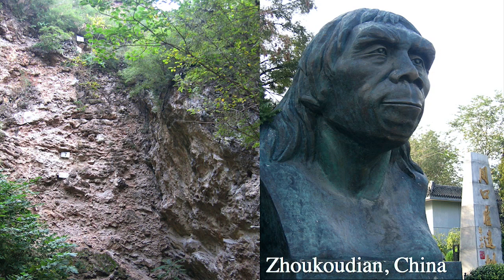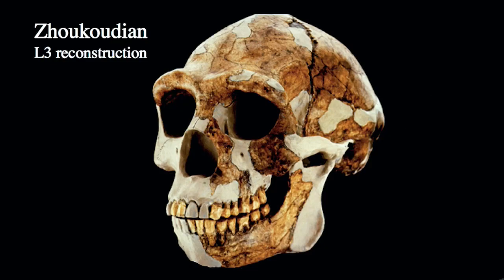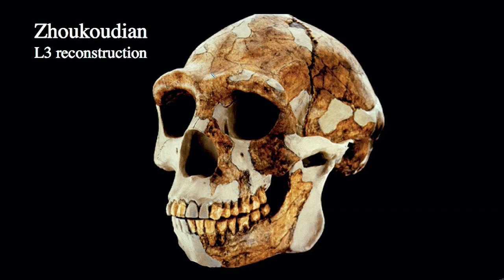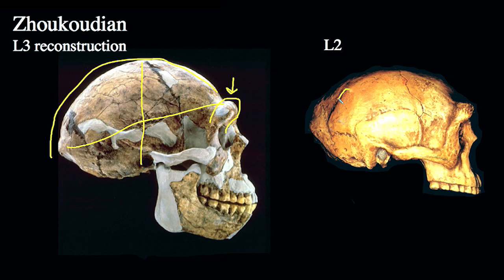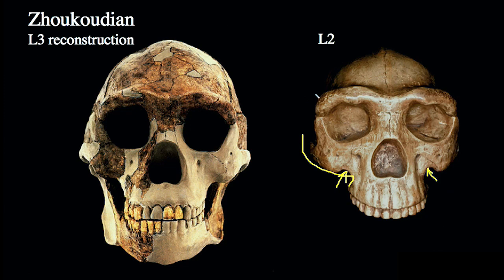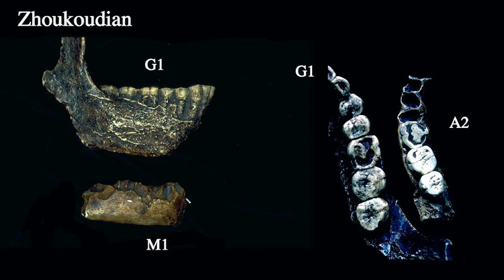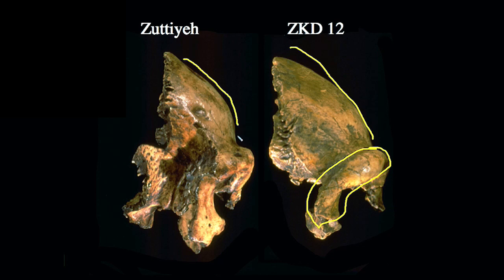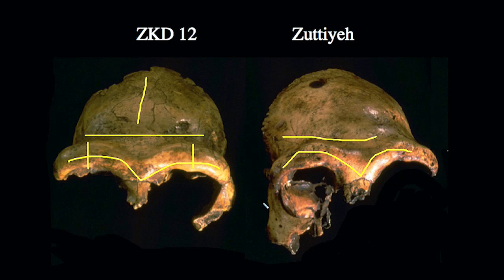16 2 E Asia, Mid Pleistocene